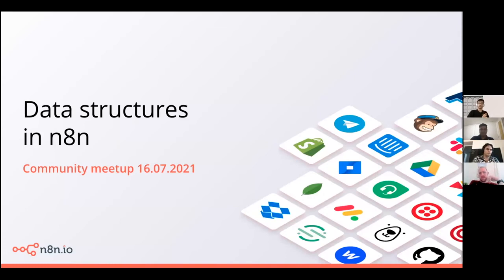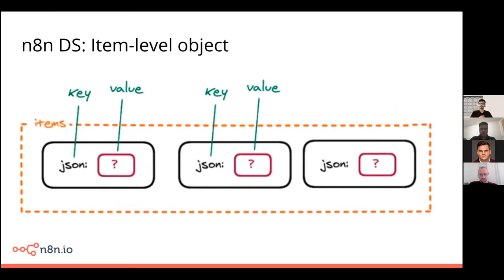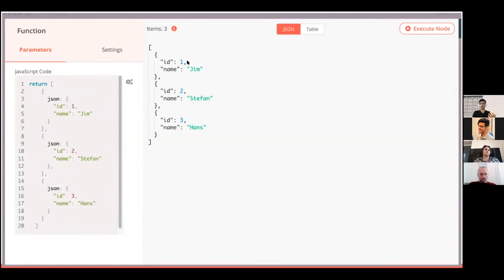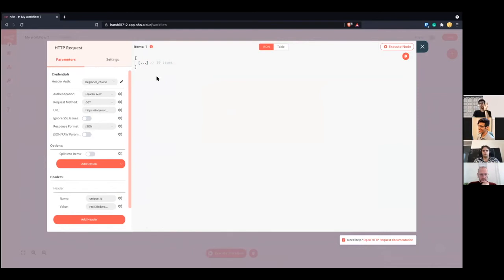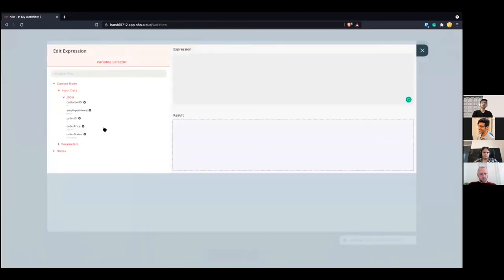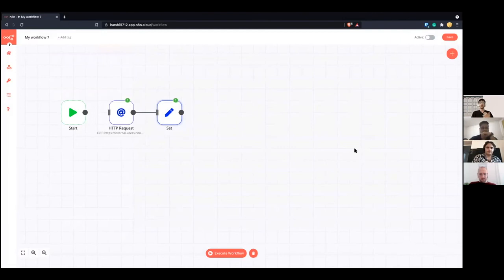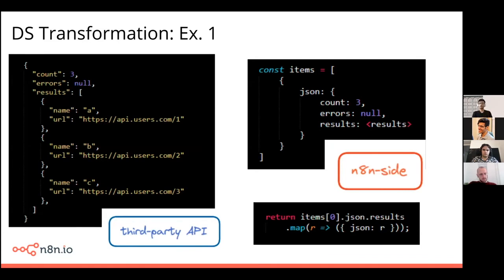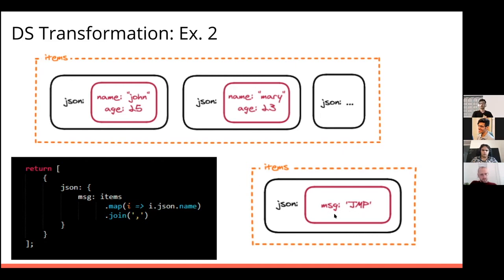Data Structures in n8n by Harshil Agrawal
In this talk, Harshil Agrawal explains the data structure in n8n.